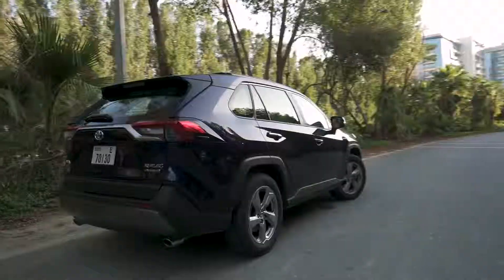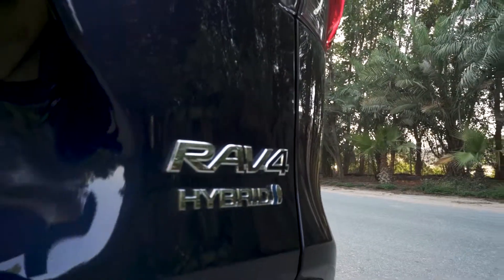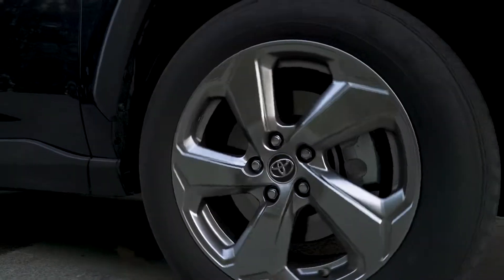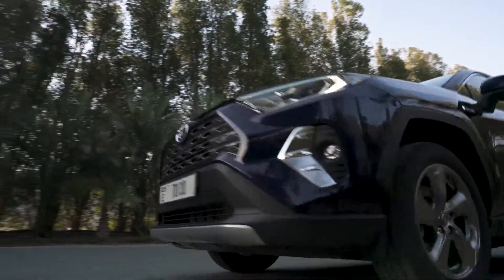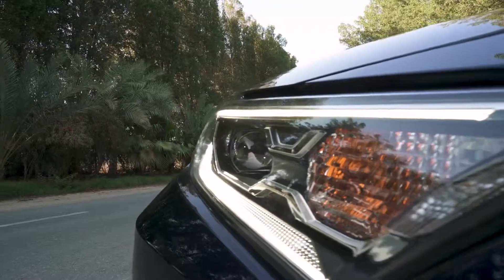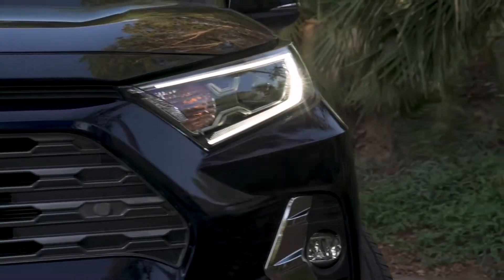RAV4 Exterior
An adventure to remember with our first ever hybrid SUV - Toyota RAV4 2019.

تويوتا
RAV4 2019
هايبرد. تمنحك مغامرة لا تنسى.